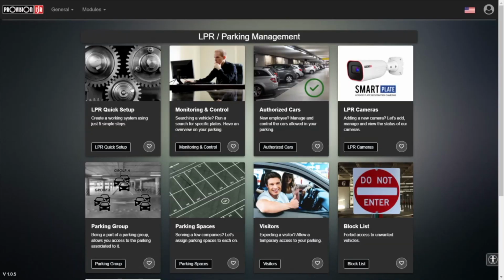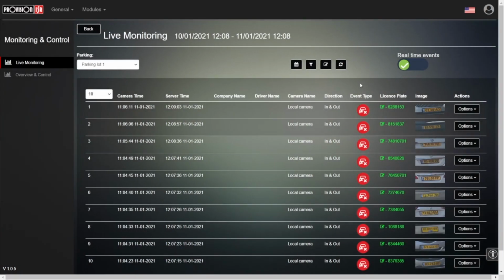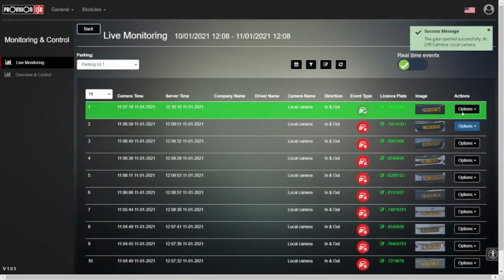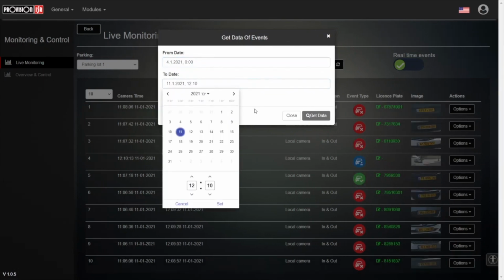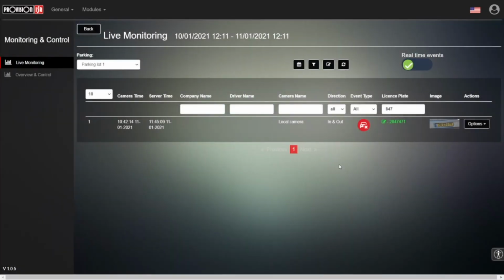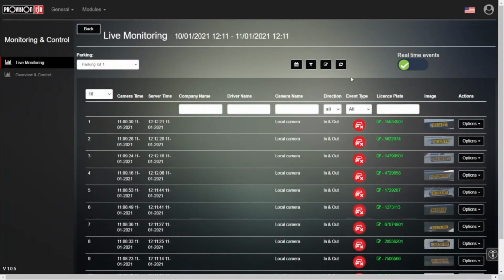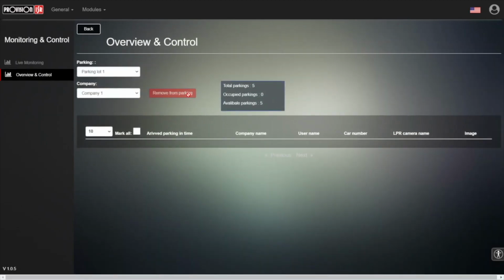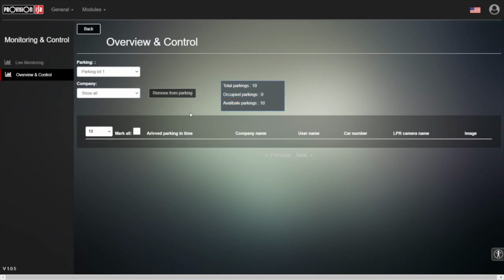SHOB Monitoring & control